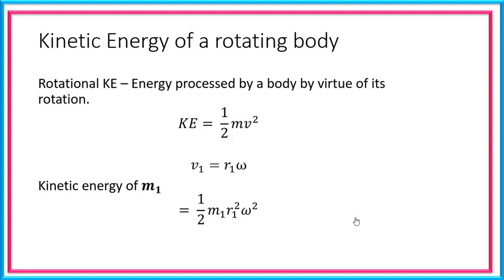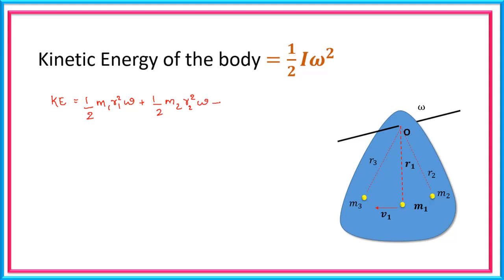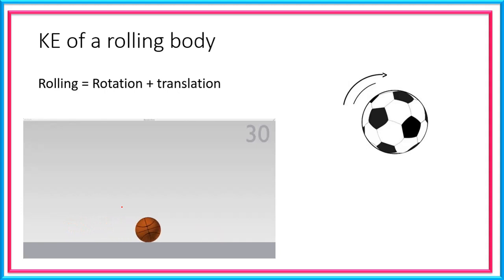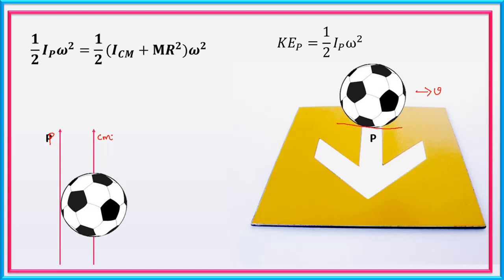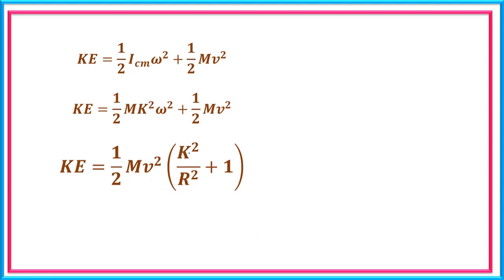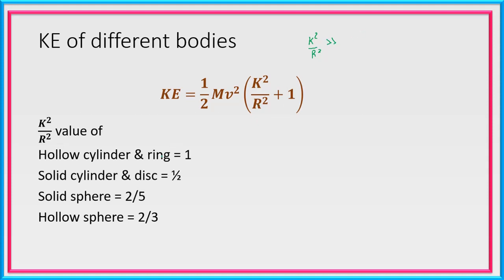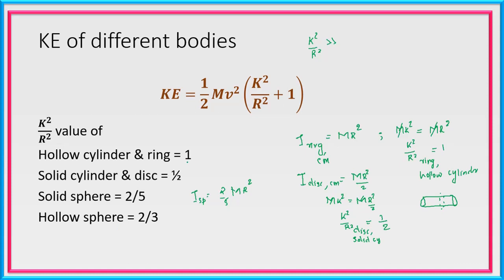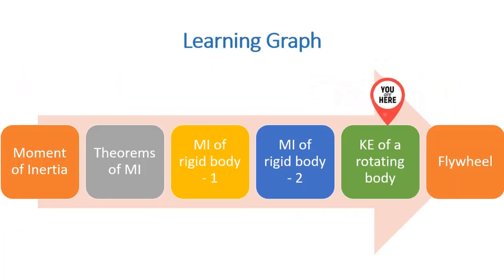Dynamics of Rigid bodies | Lecture 5 | Kerala University | Complementary Physics | BSc Semester 1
The kinetic energy of the rotating body
The kinetic energy of the rolling body
Kinetic energies of different rigid bodies